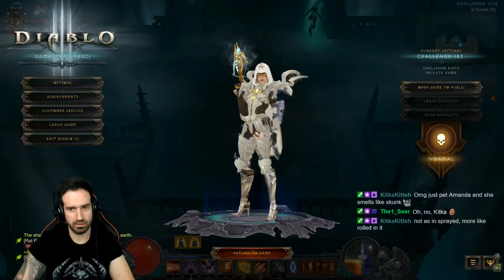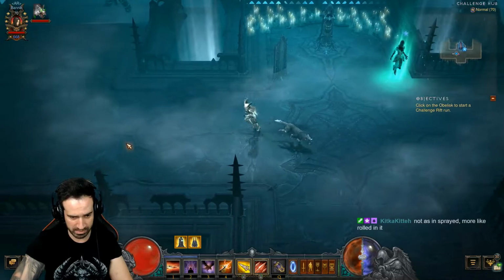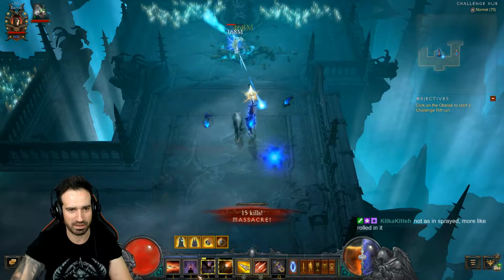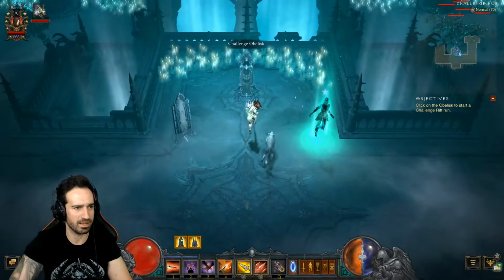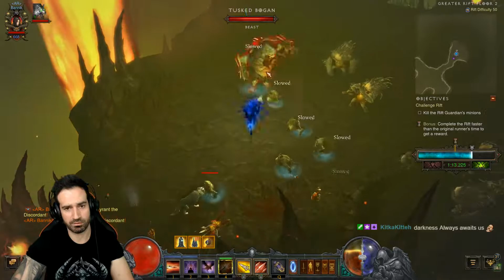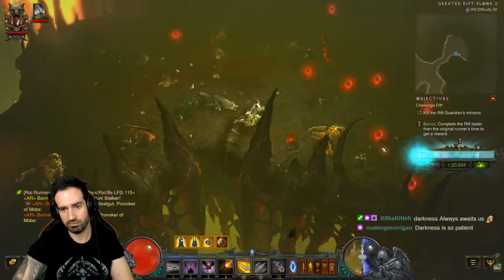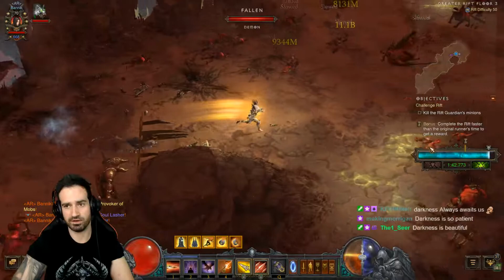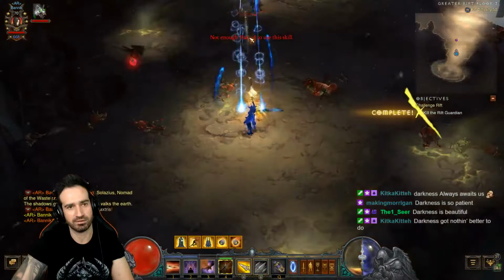[DIABLO 3] Challenge Rift 183 Guide - Demon Hunter Multishot is back baby!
Initial release date: May 15, 2012
Developer: Blizzard Entertainment
Series: Diablo
Genres: Action role-playing game, Hack and slash
Modes: Single-player video game, Multiplayer video game